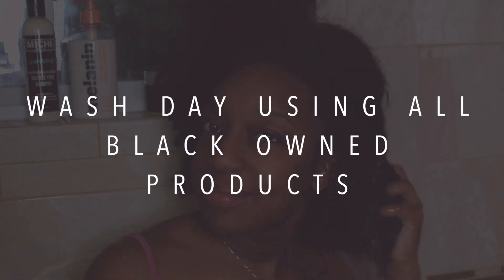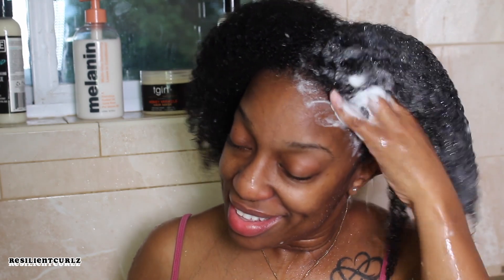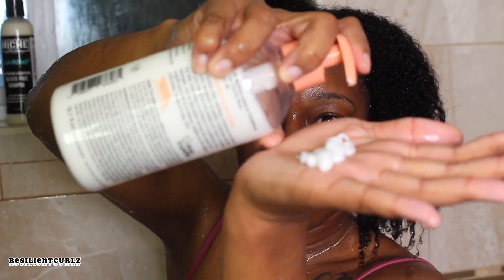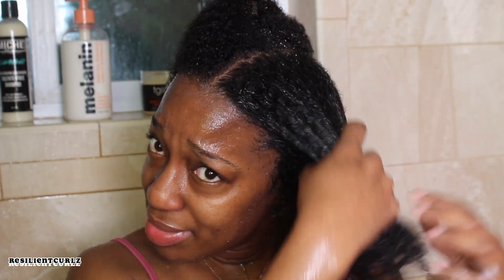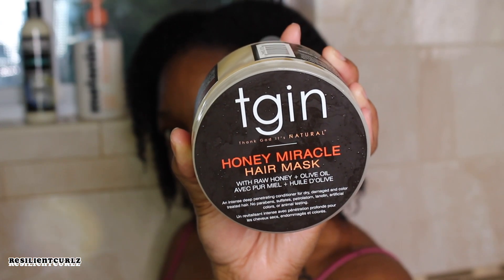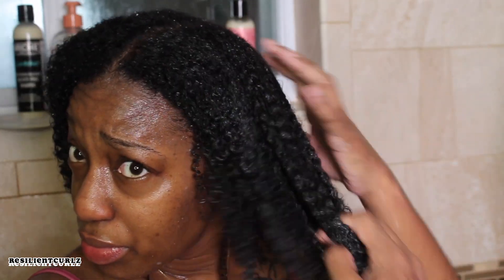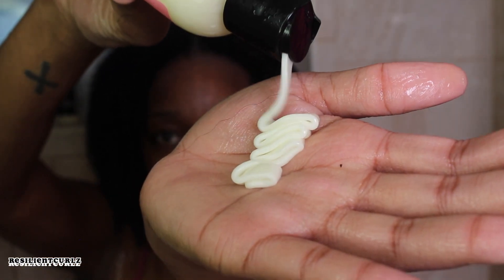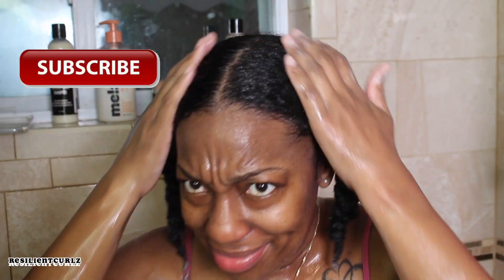MOISTURIZING WASH DAY ROUTINE Using ONLY BLACK OWNED Hair Products | Type 4 Natural Hair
Hey Guys! In today’s video I am using ALL BLACK OWNED BRANDS! This wash day…one word MOISTURIZING!! All products can be found below. With everything going on in the world right now, I wanted to share with you some black owned brands that you can support. Let me know what you think about my results in the comments below!

*Check out some of the links below for more information. Learn how YOU can help.*

“Every word of God is true. He guards those who come to him for safety.”
Proverbs 30:5

‣CONDITIONER/ DETANGLER- Melanin Hair Care Multi-Use Softening Leave In Conditioner

‣DEEP CONDITIONER -TGIN Honey Miracle Hair mask

‣LEAVE IN CONDITIONER- Camille Rose Curl Love Moisture Milk

‣Feather Leatherwood Detangling Brush

MY NATURAL HAIR FAVORITES:
Coming up soon...

NATURAL HAIR FAQ:
Last Relaxer: August 24, 2012
Big Chop: August 23, 2013
Hair Type: Type 4
Curl Pattern: 3c/4a
Porosity: Low
Density: High

Make money back while you online shop. Join Rakuten now and start making money

✝Psalms 91
✝Matthew 19:26

💥My passion is to help you fall in love with your natural curls one day at a time no matter which part to of your natural hair journey you are in. Embrace it, Flaunt it, Love it!!

                                        ✝ResilientCurlz